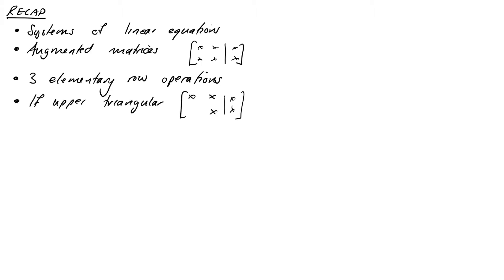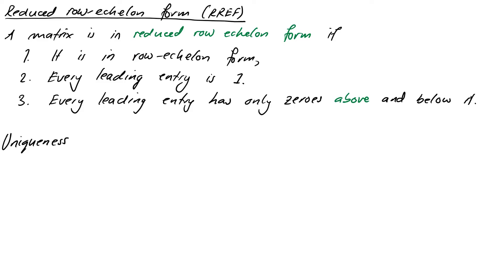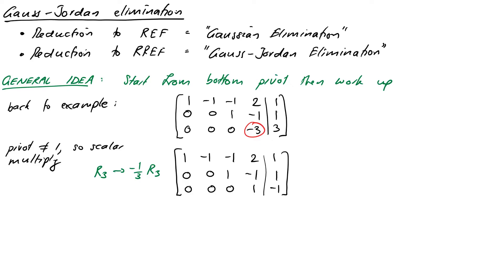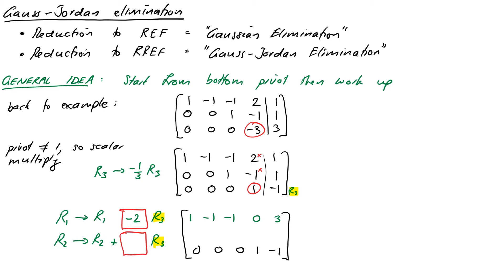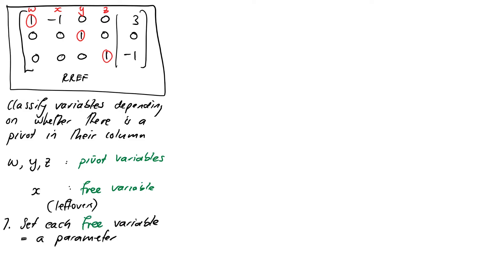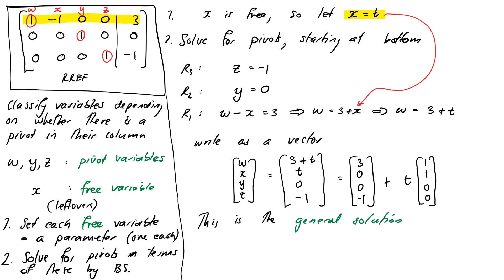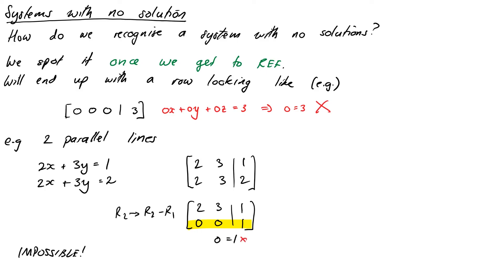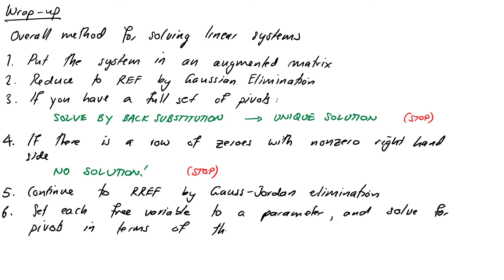Solving linear systems with free variables: Gauss-Jordan elimination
In this video we look at what to do when you can't just get a unique solution to your linear system by Gaussian Elimination and Back substitution. We introduce the Reduced Row Echelon Form and show how to get the general solution, or what happens if your system has no solutions